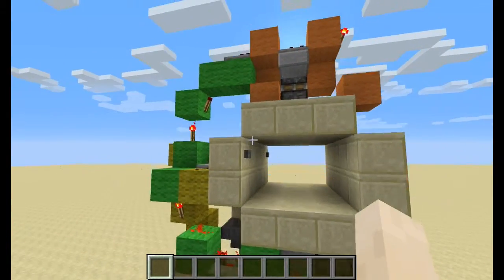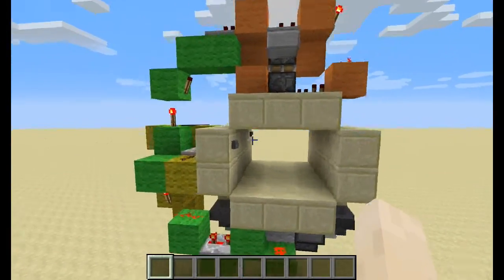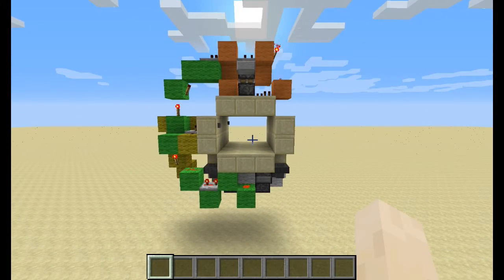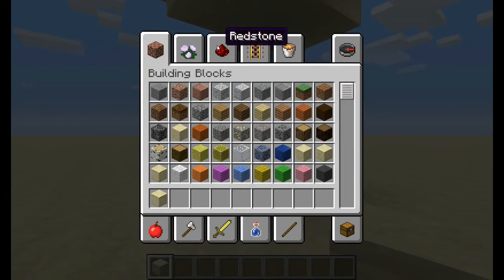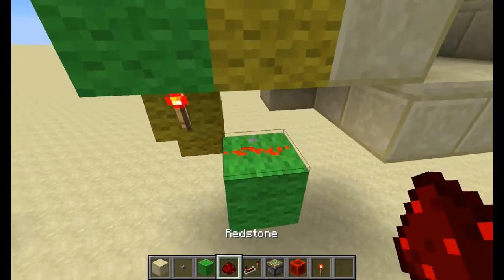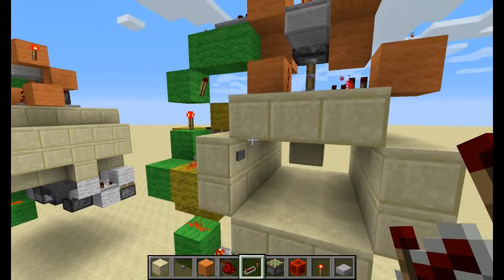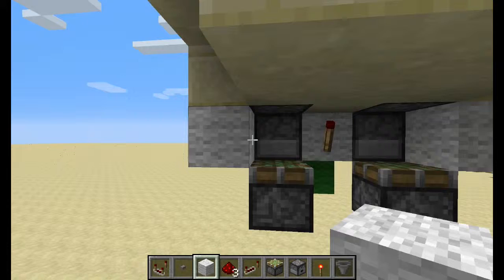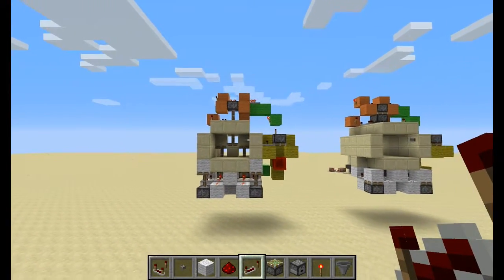Redstone Tutorial | 1 | Up n' Down door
The first of many redstone tutorials to come.

Happy birthday Jack!